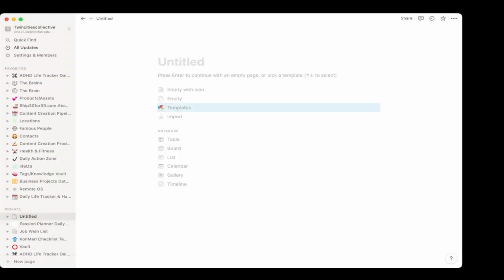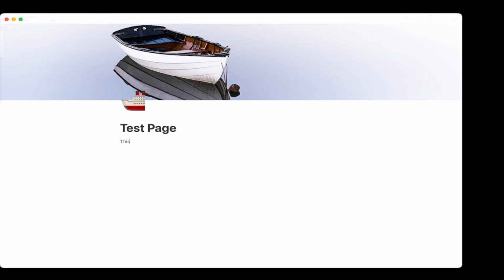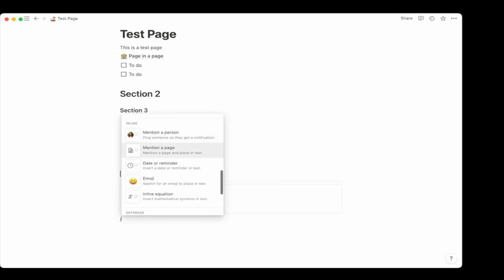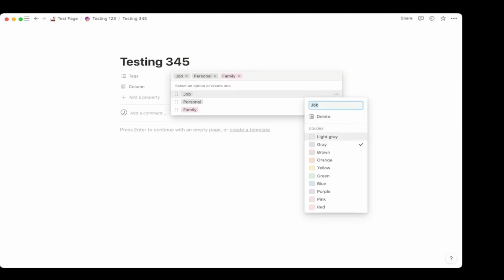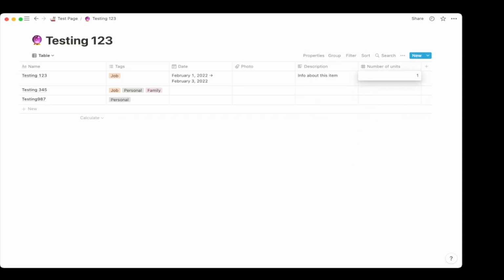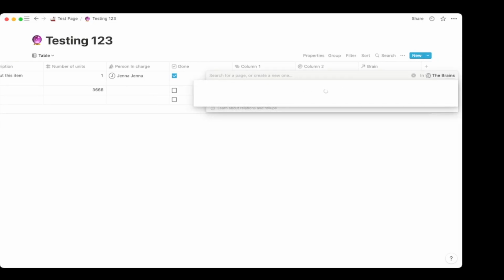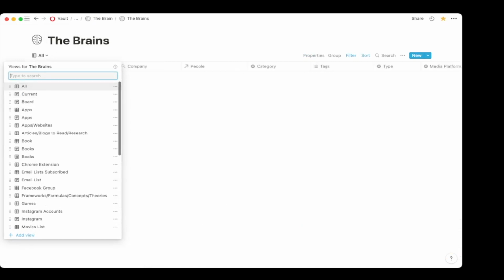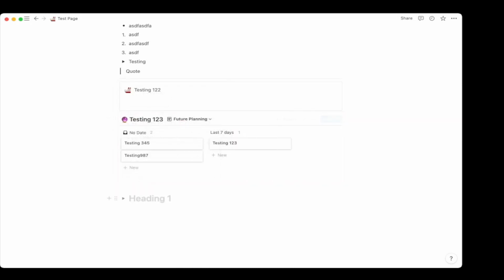Notion 101: How to use Notion (For Beginners)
Note: This video is an outdated look at Notion.

00:00 Intro
00:30 What is Notion
01:45 API
05:00 Walkthrough (Blocks/Pages)
12:00 Databases

Weekly posts on productivity, digital tools, AI, content creation, and life as a neurodivergent entrepreneur.

📘 Notion Foundations — My full Notion course bundle for $97